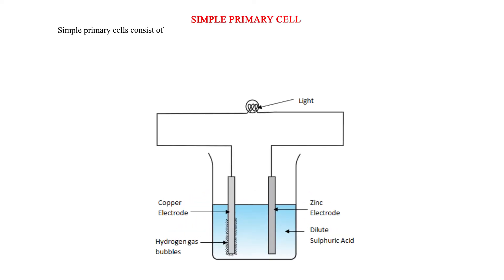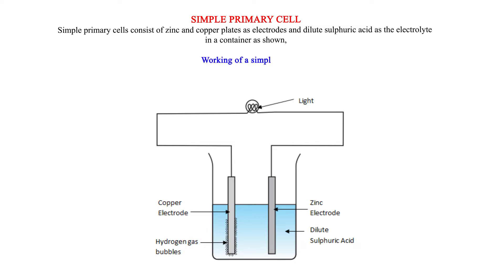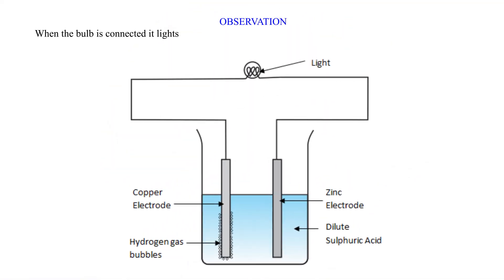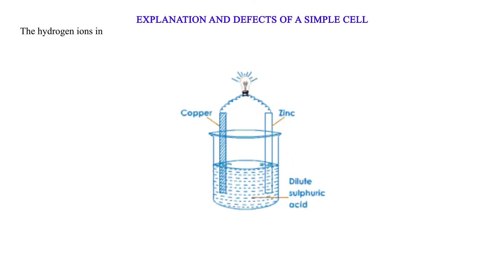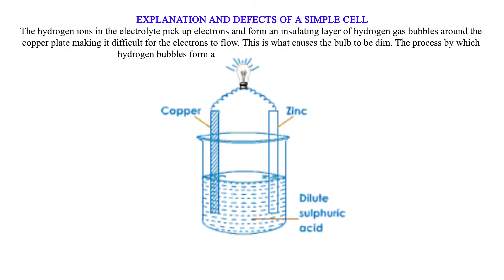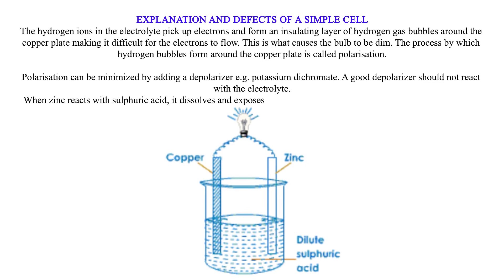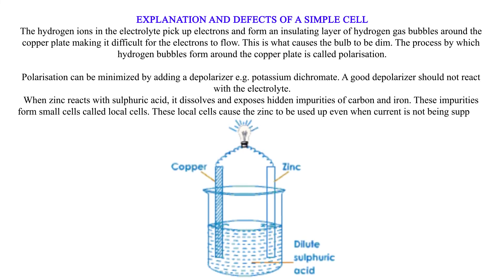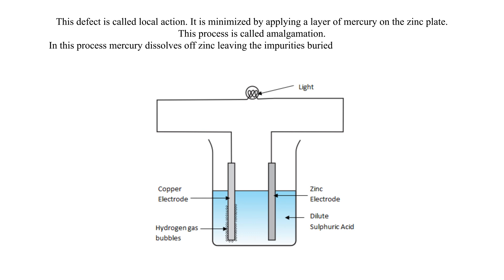Simple primary cell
Watch this interesting  video for enlightenment about the simple primary cells.